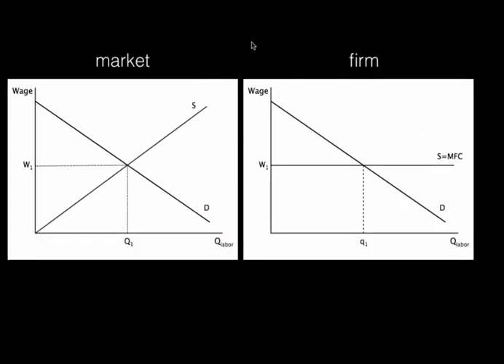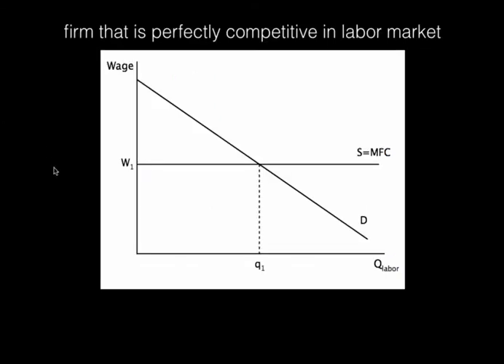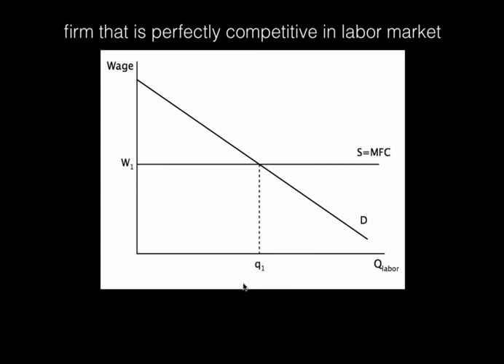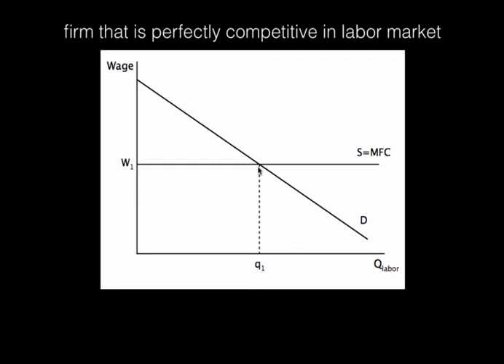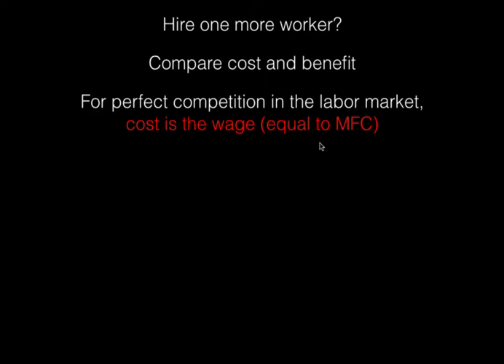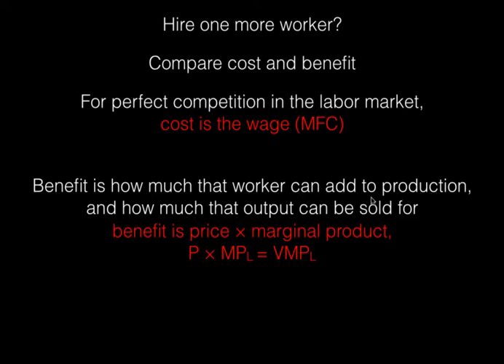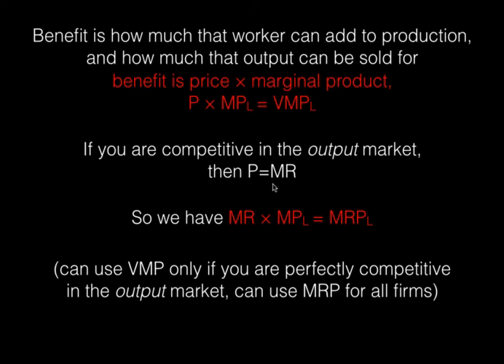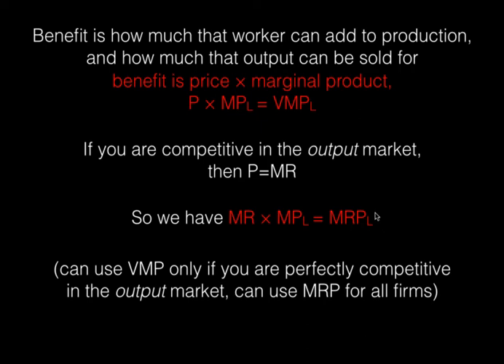Factor markets (part 1/2)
Perfectly competitive labor market, value of marginal product, marginal revenue product, profit-maximizing rule